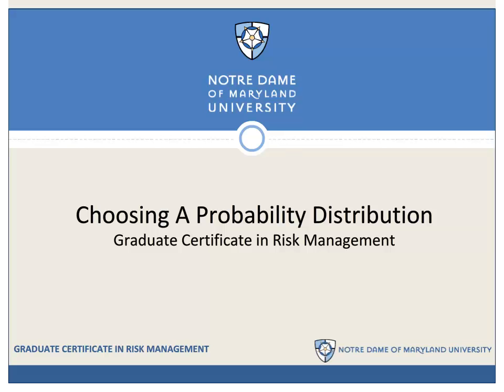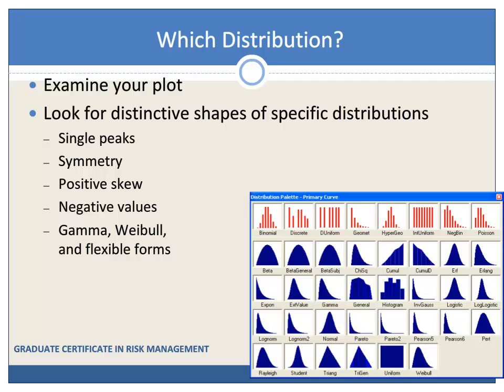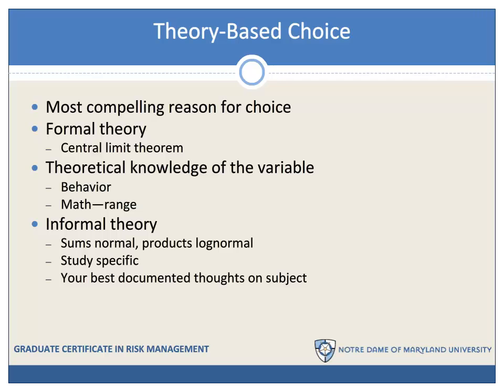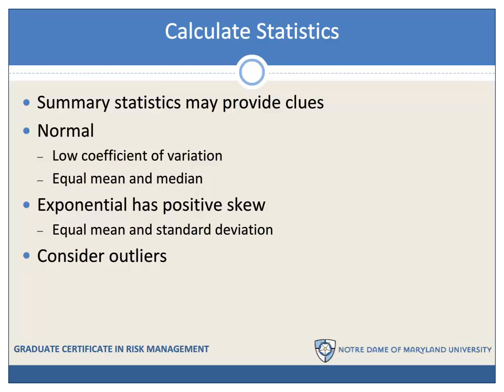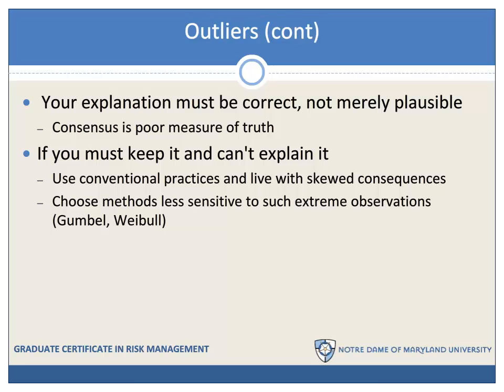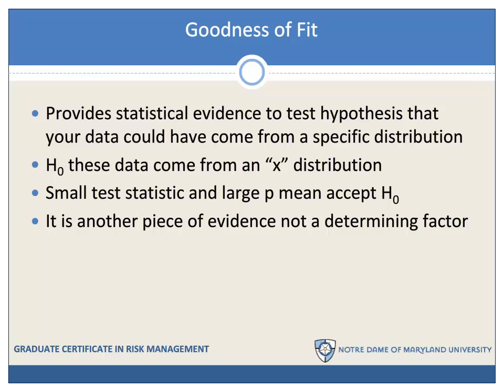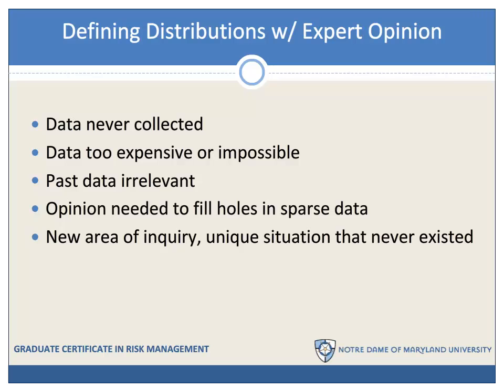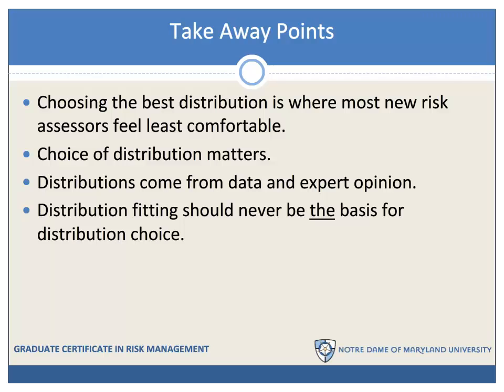NDMU Choose distribution pt2